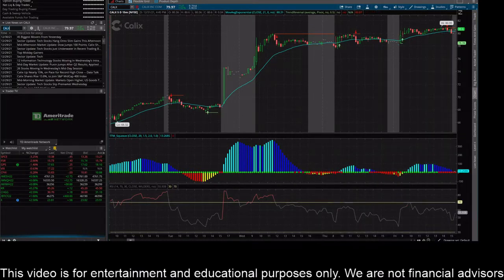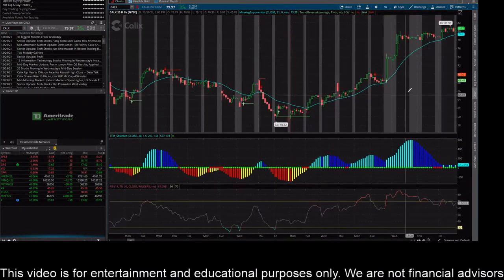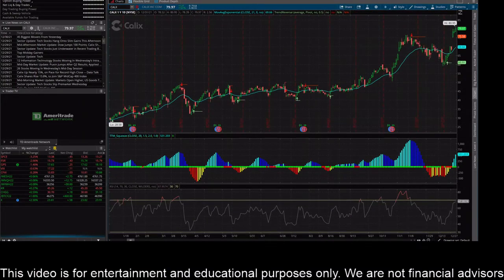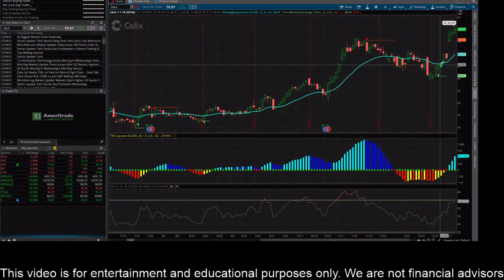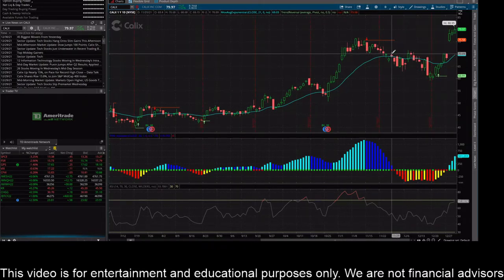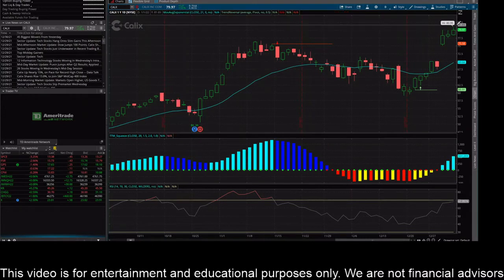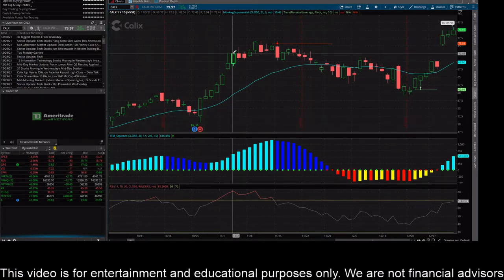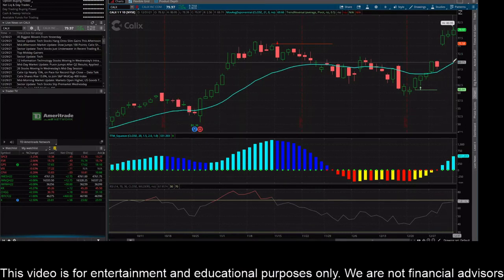Calix Stock Update!! CALX Stock Prediction!!! Calix Stock News!! Calix Inc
Matt Kohrs
Moon Market
Ater Stock
CEI
DWAC
PHUN
BIMI
IINN